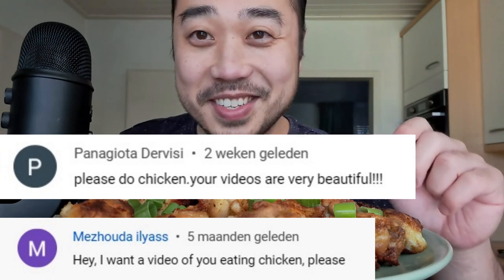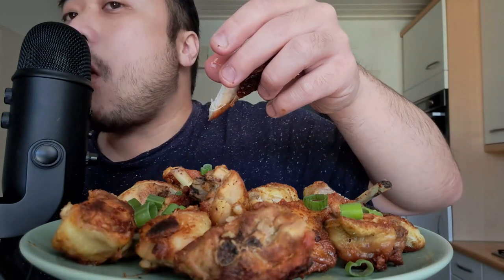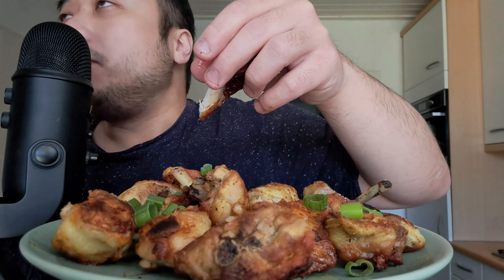ASMR - Crunchy Baked Sliced Chicken Legs & Thighs🐔🍗 (Eating Sounds)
In this ASMR video I'm eating crunchy baked sliced chicken legs and thighs.